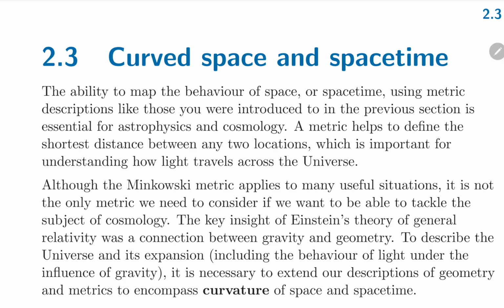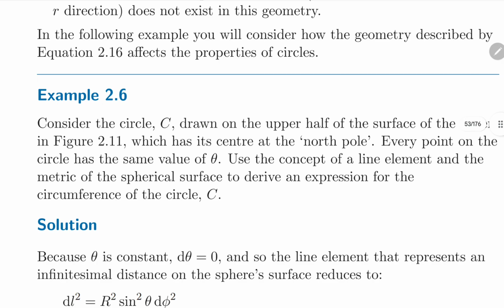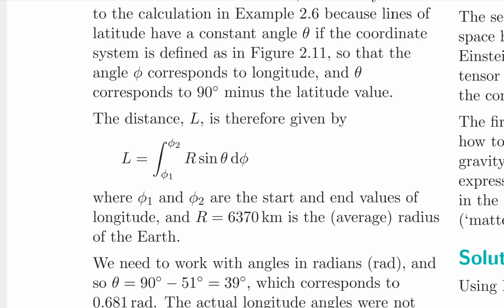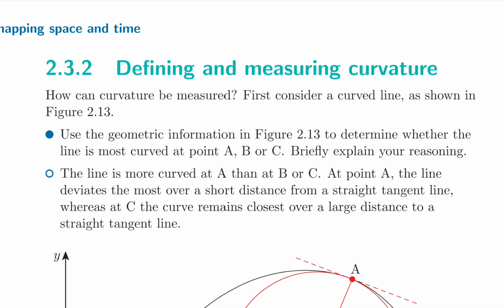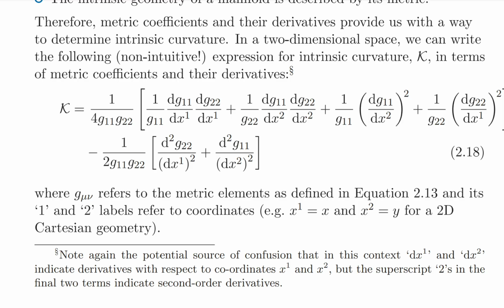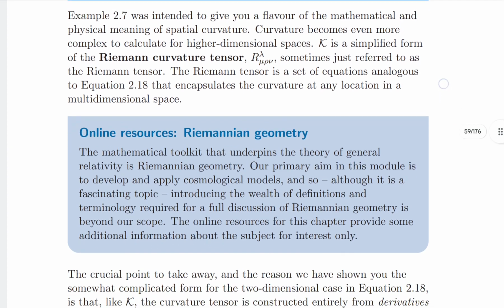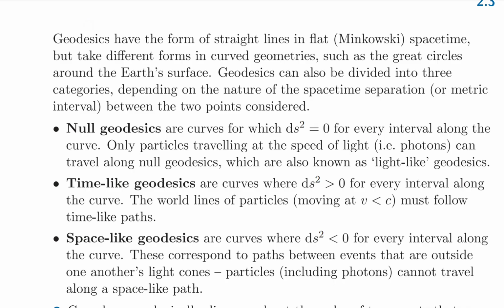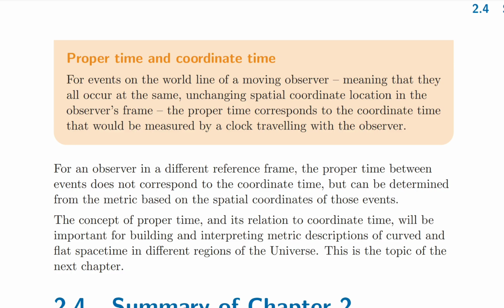Cosmology Chapter 2 ( part 3 ) CURVED SPACE & SPACETIME